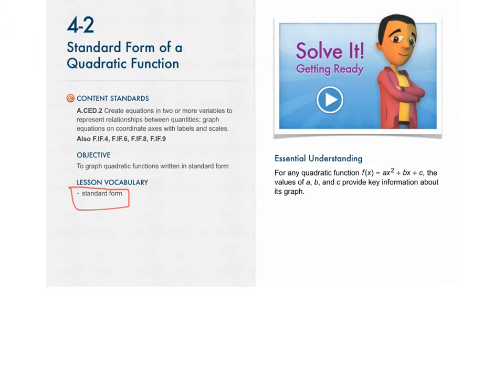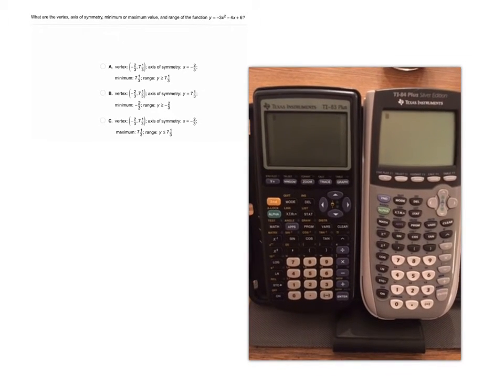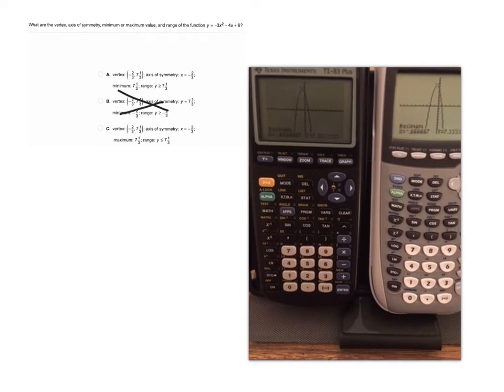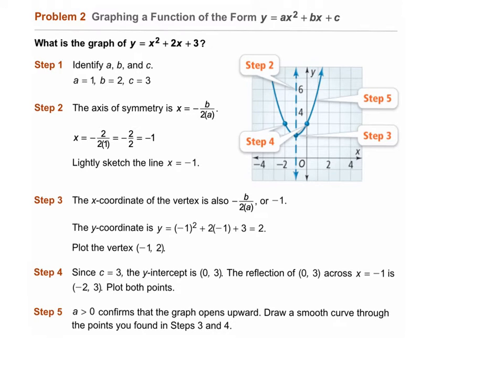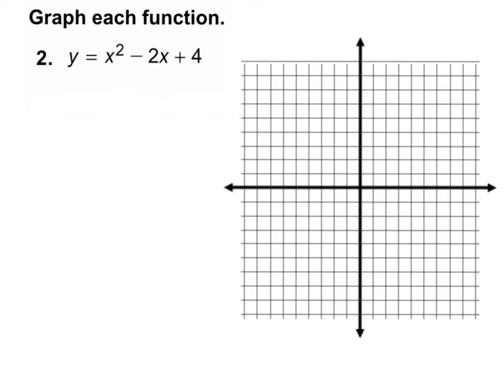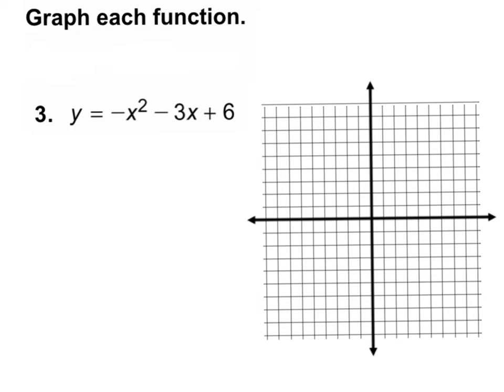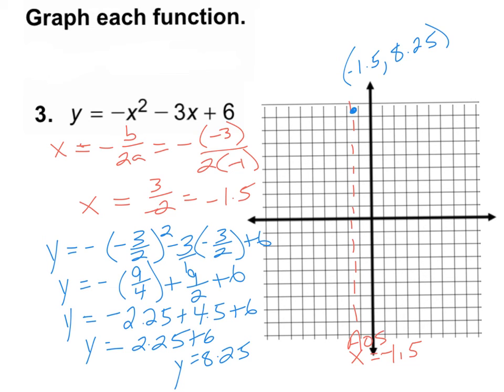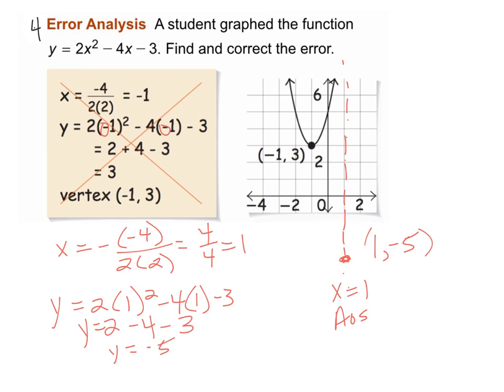4.2 Standard Form of a Quadratic Function